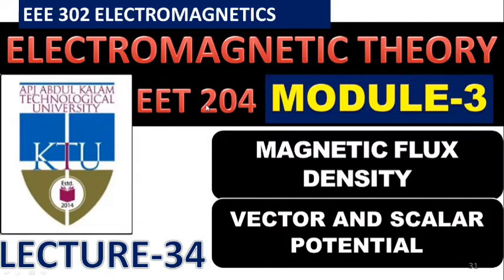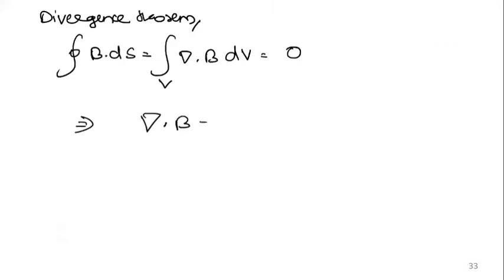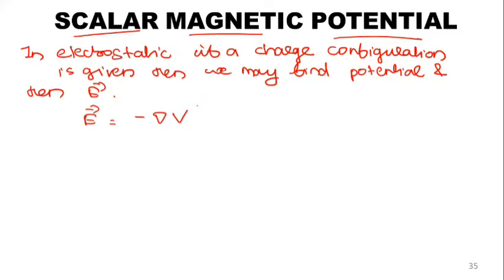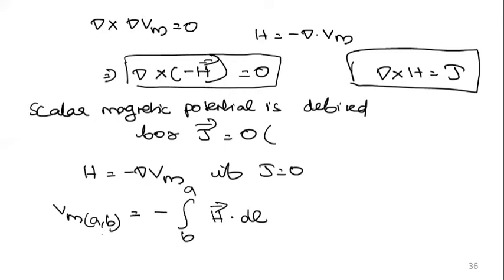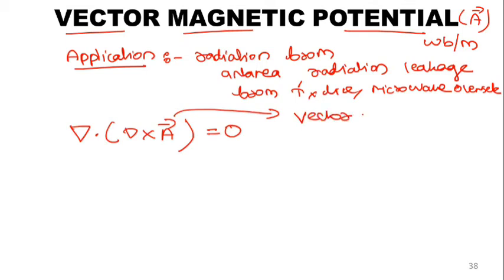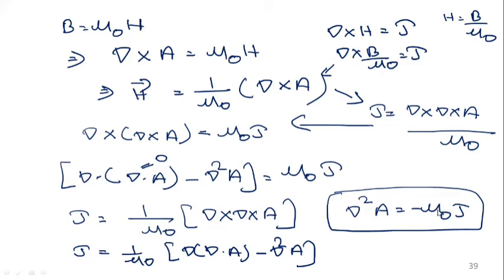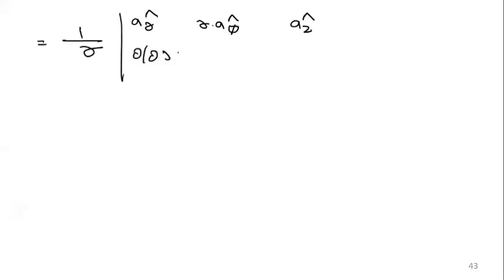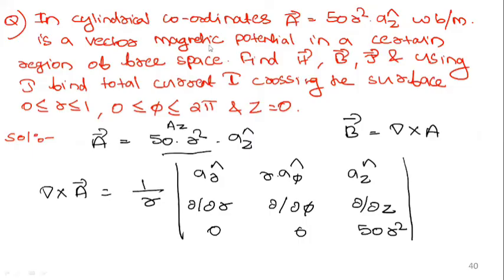MAGNETIC FIELD INTENSITY#34| SCALAR AND VECTOR MAGNETIC POTENTIAL| Module-3|KTU EMT S4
Magnetic Field Intensity
Scalar and Vector Magnetic Potential
Numerical Problem